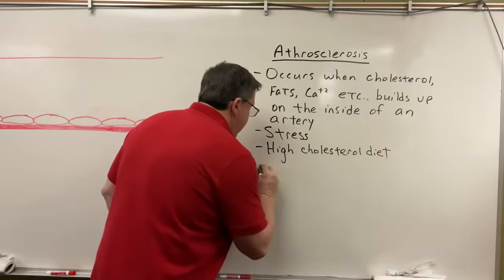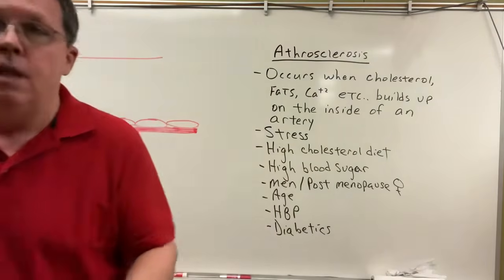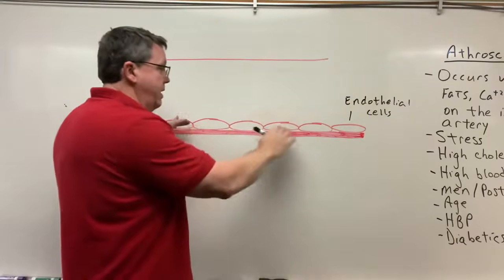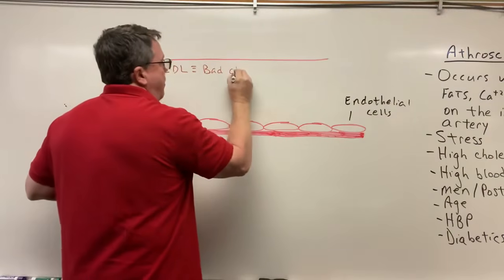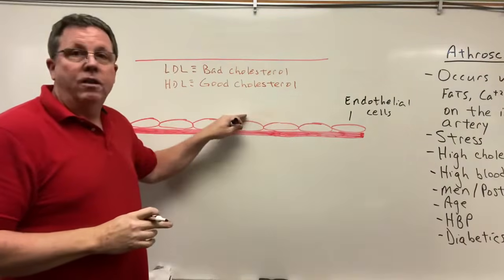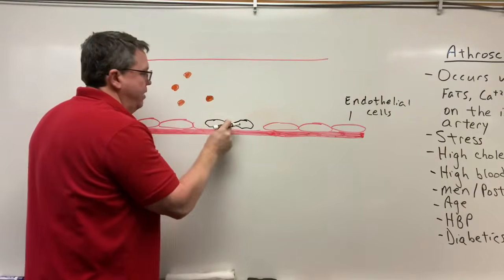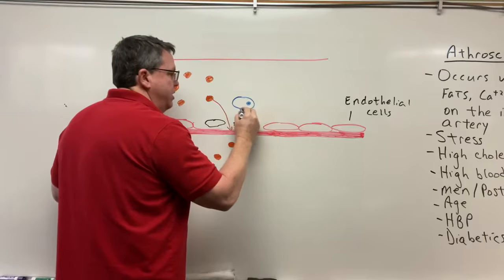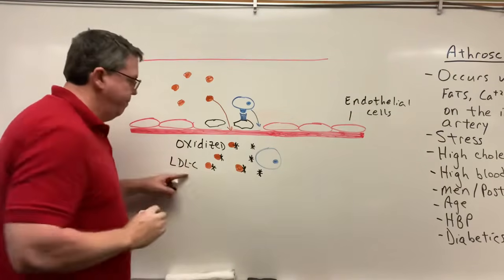Atherosclerosis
Atherosclerosis is a condition in which plaque builds up on the inside of arteries. It can eventually block the artery and lead to conditions such as heart attacks or strokes